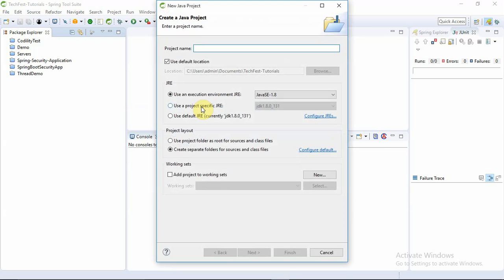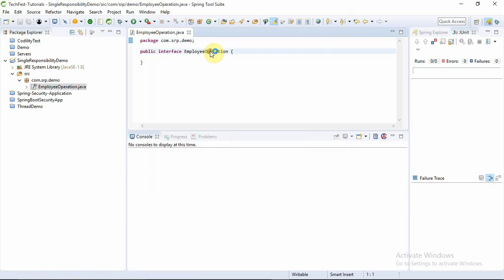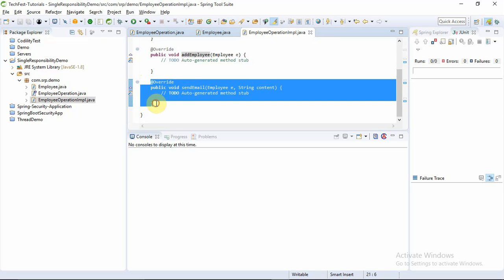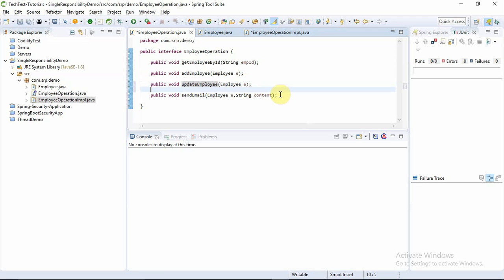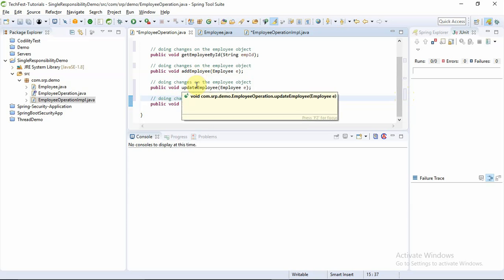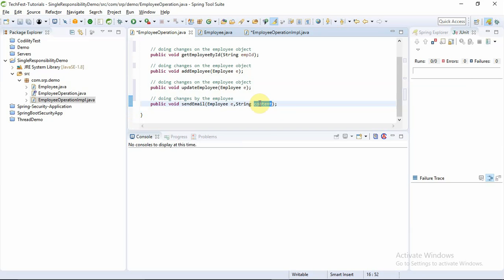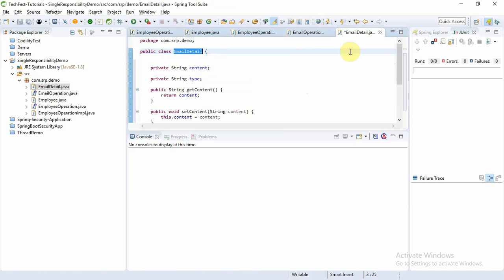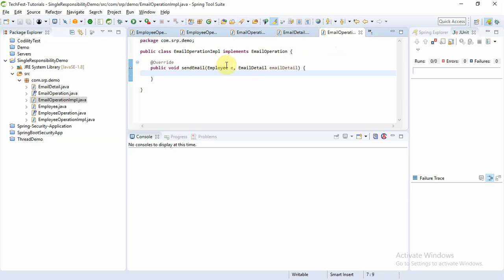Single Responsibility Principle: Do You Really Understand It? (SOLID Part-2)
This video is all about single responsibility principle and also where and in which conditions this design principle need to use.